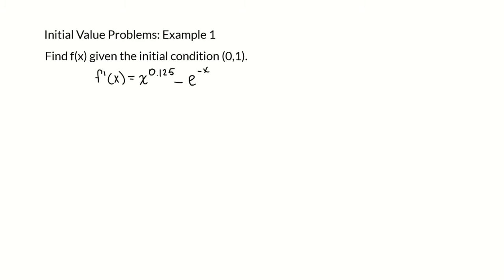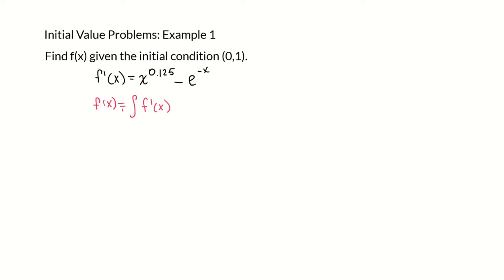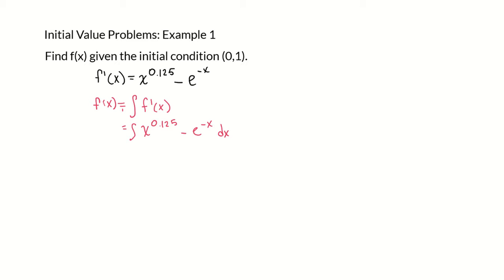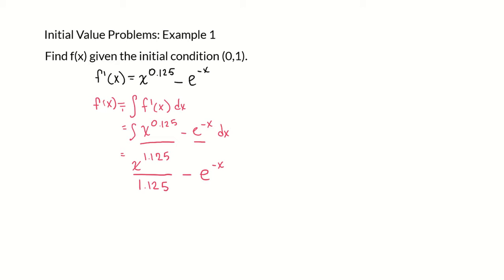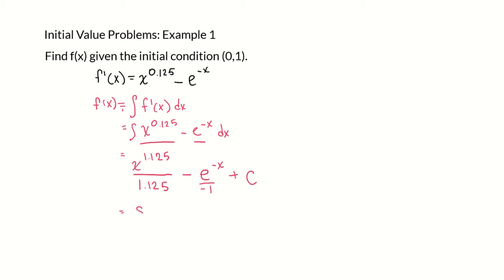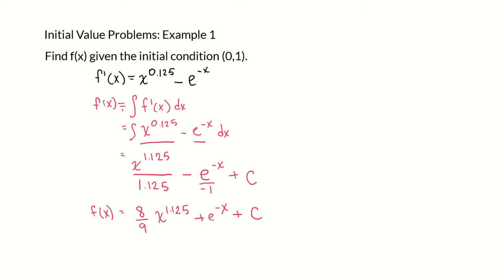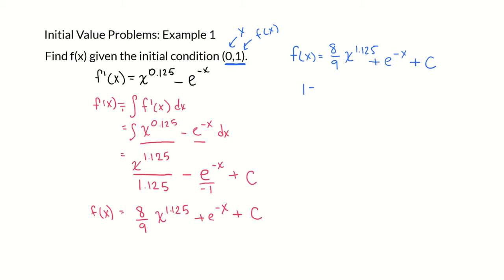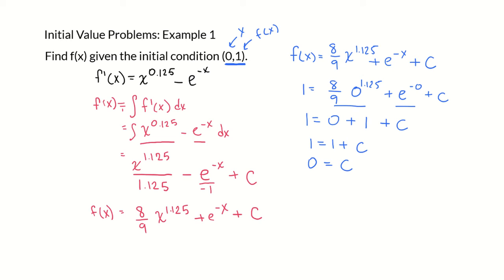Initial Value Example 1